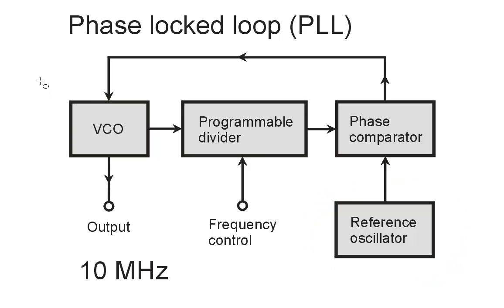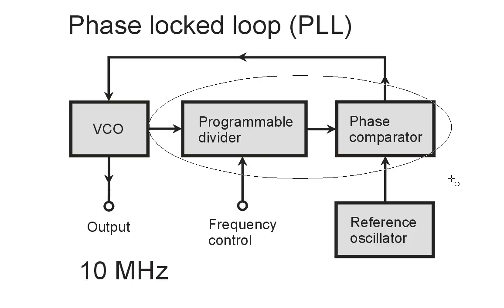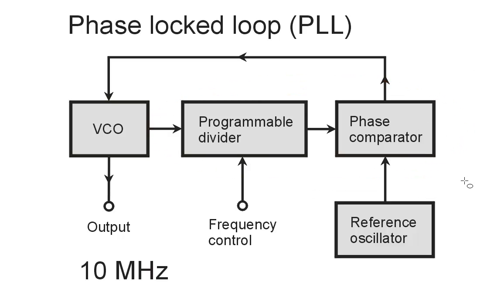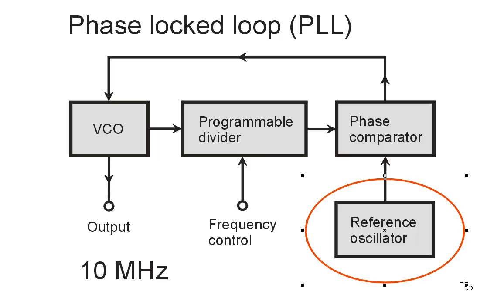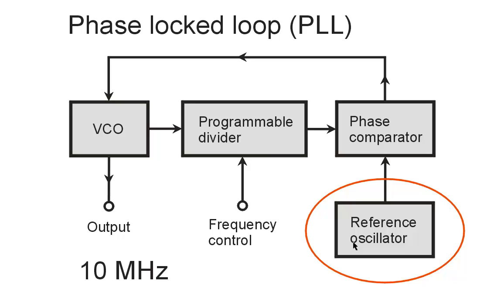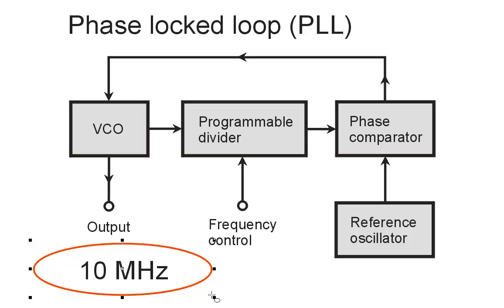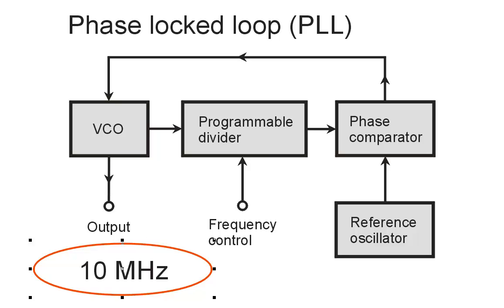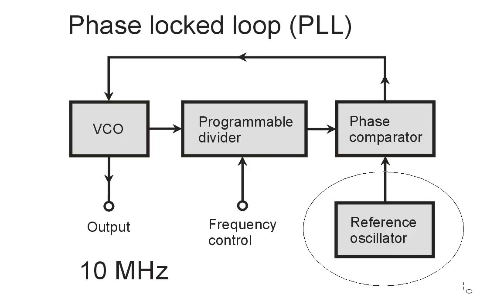Electronics Exam Q 61